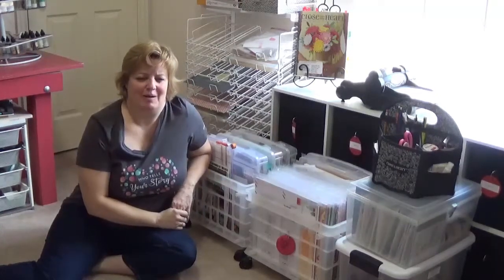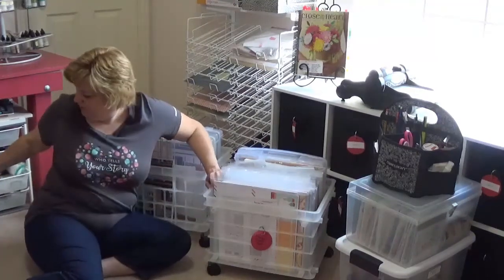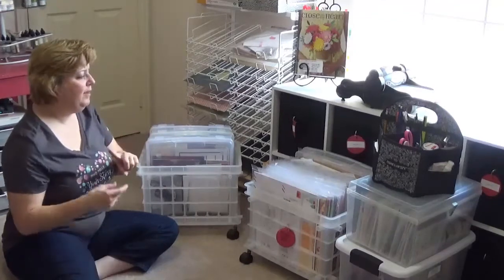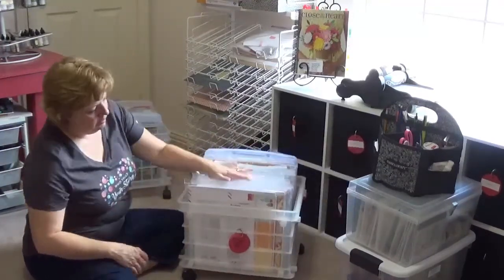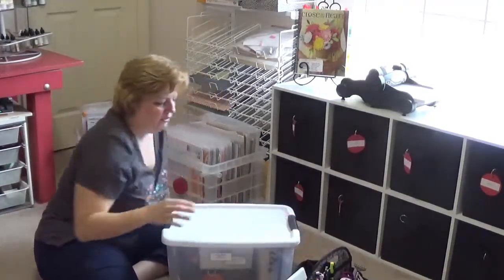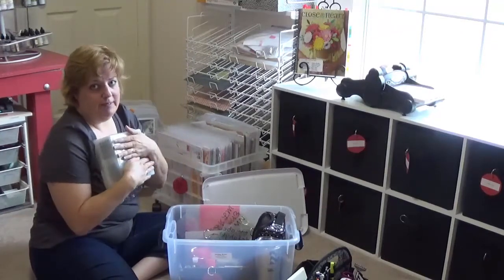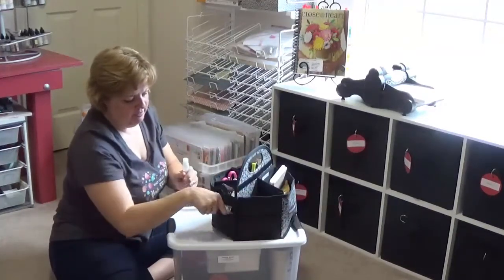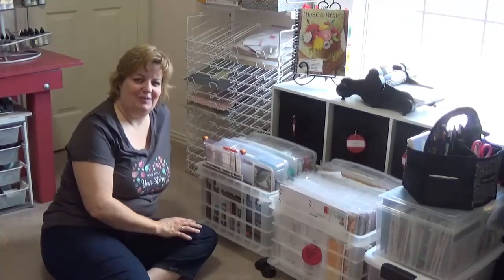Packing For A Scrapbooking Retreat Weekend 2017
Tips and Tricks:  Packing your supplies for the scrapbooking retreat weekend.  I would love to hear from you.